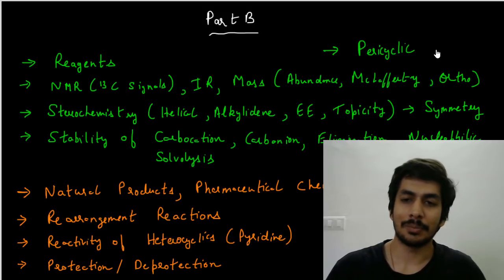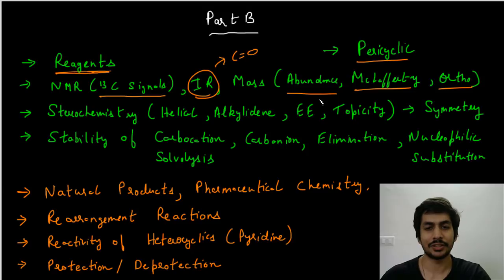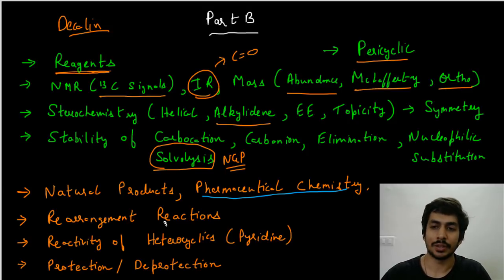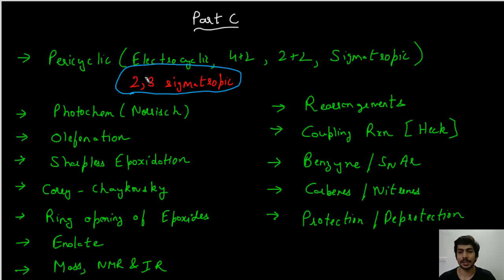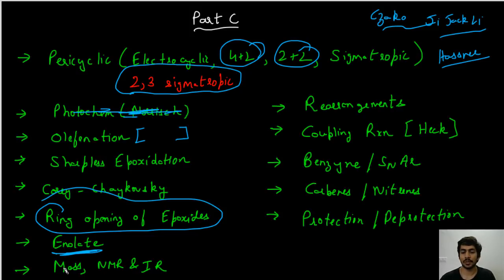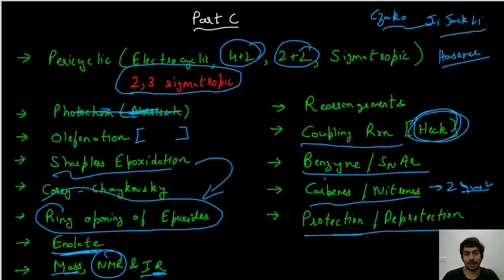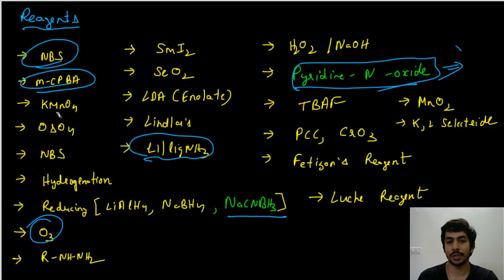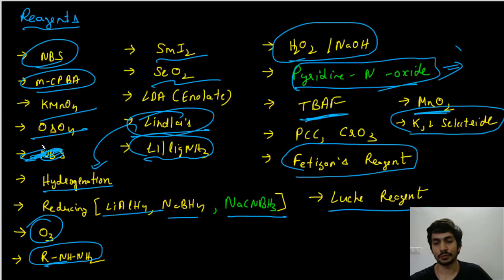Detailed Strategy - Organic Chemistry - June 2020 (CSIR-NET)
This video is about Detailed Strategy for ORGANIC CHEMISTRY for those are giving CSIR NET Examination .